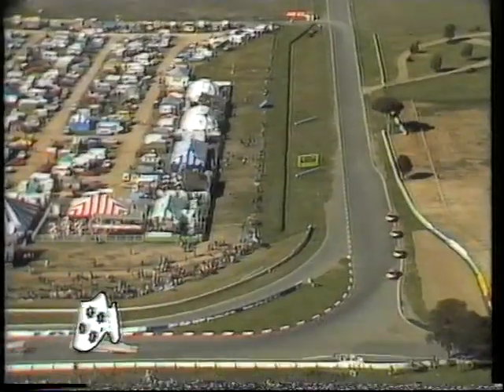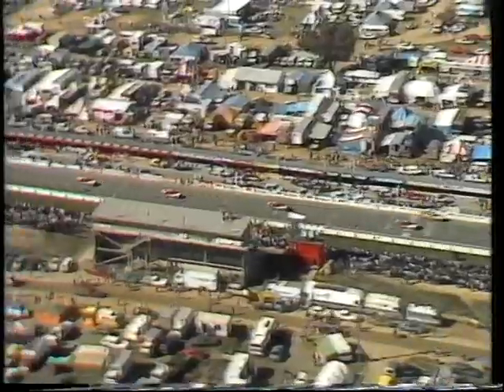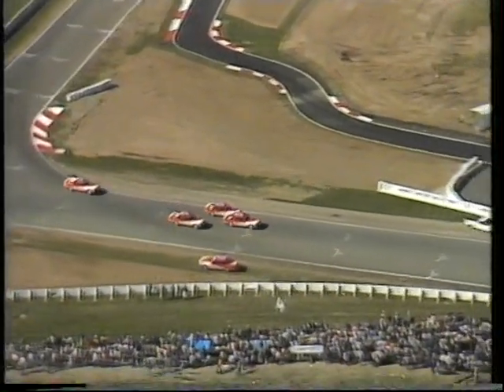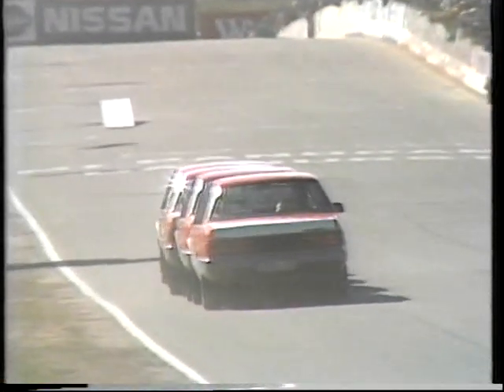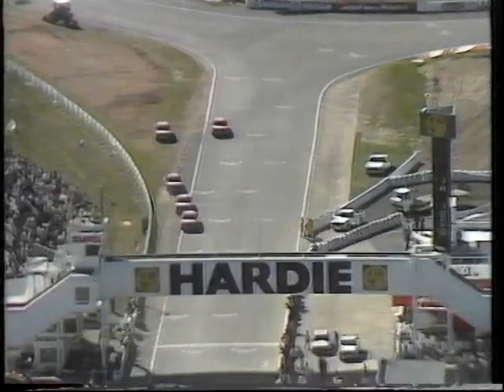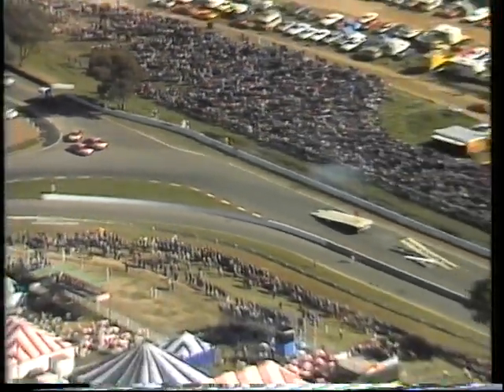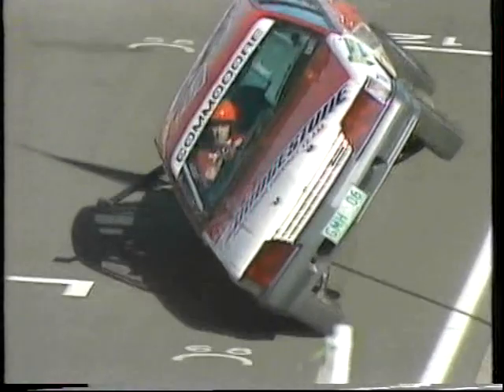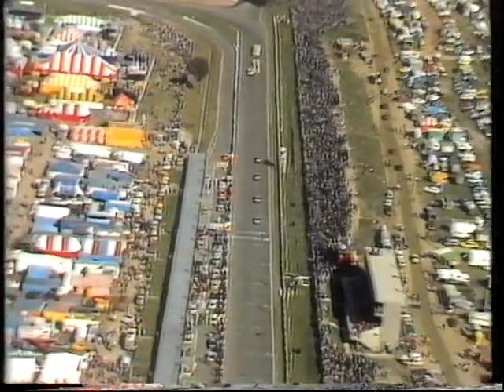Holden Precision Driving Team - Bathurst 1984